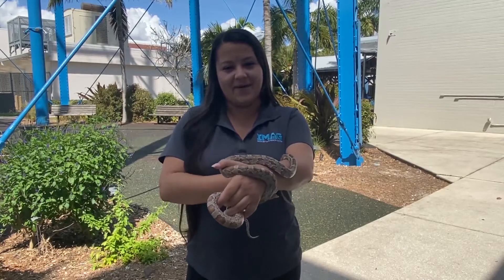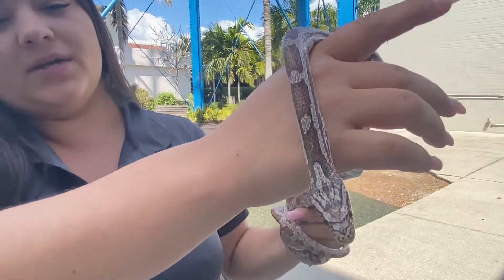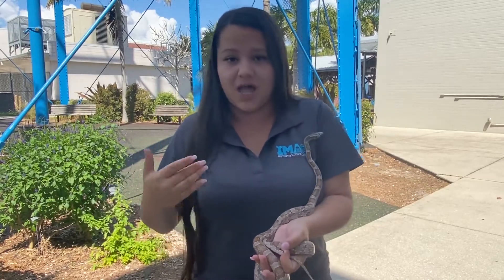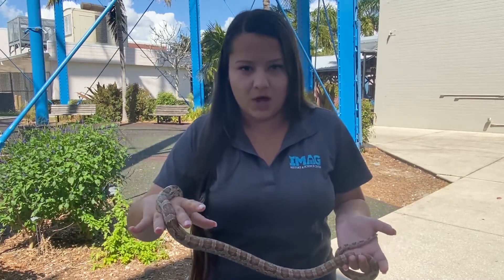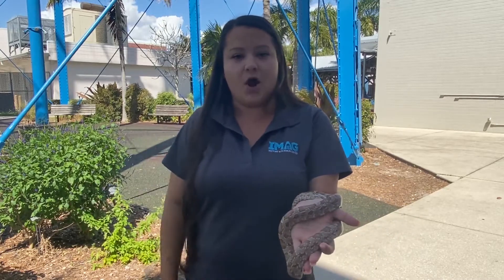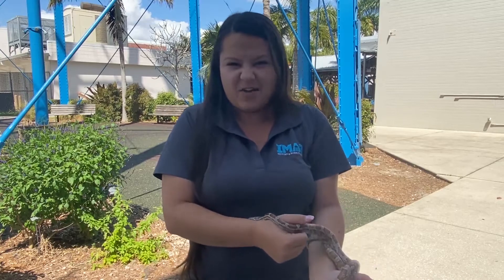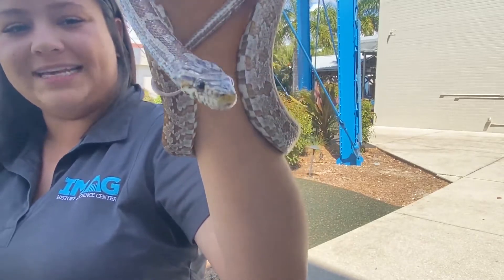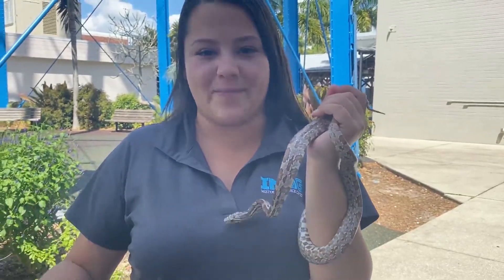Xerces the Grey Rat Snake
Anna introduces you to Xerces, the Grey Rat snake, one of our animal ambassadors at the IMAG History & Science Center.